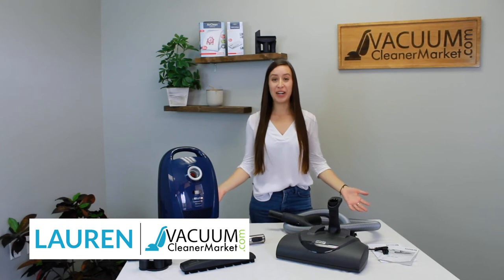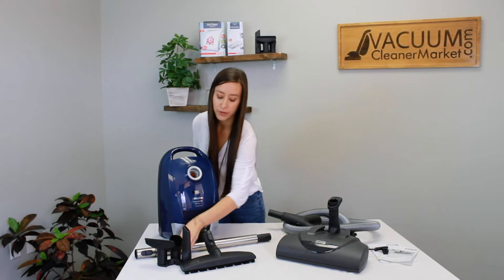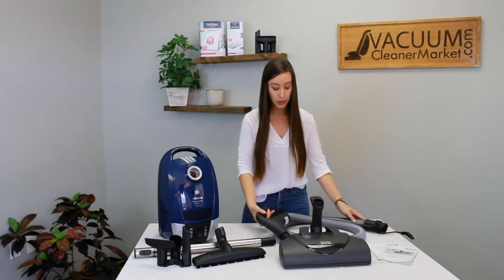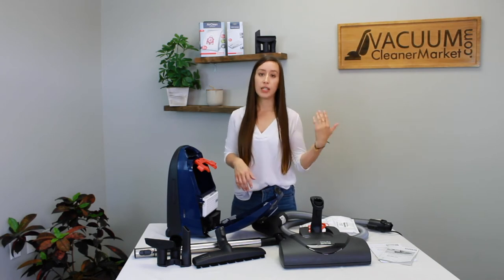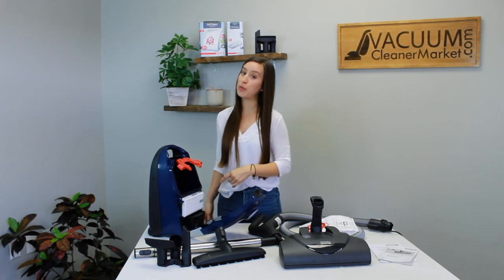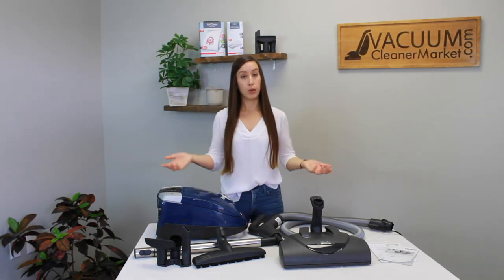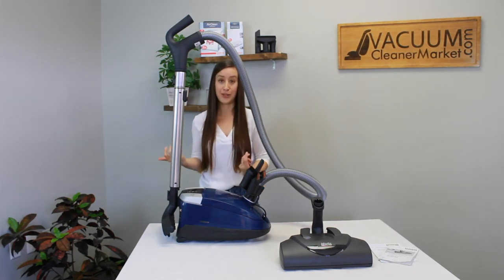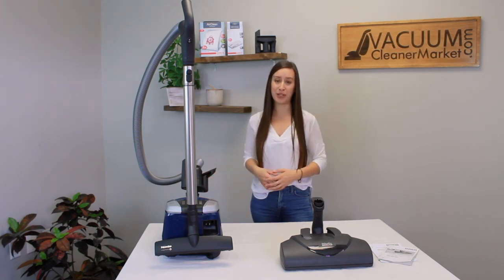Miele Compact C2 Electro+ Unboxing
Congratulations! You've purchased a Miele Compact C2 Electro+ canister vacuum. Lauren, our VacuumCleanerMarket.com expert, will show you how to assemble and use it.